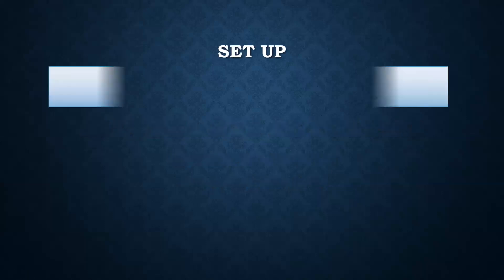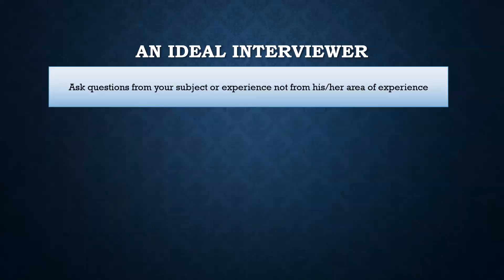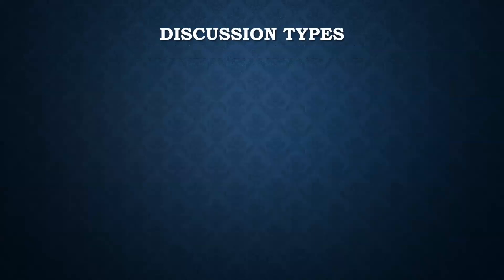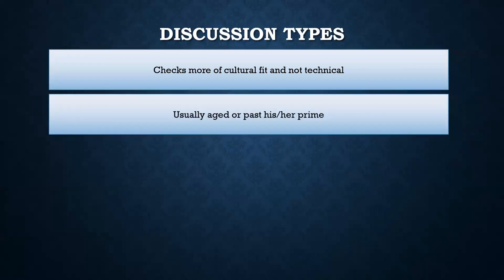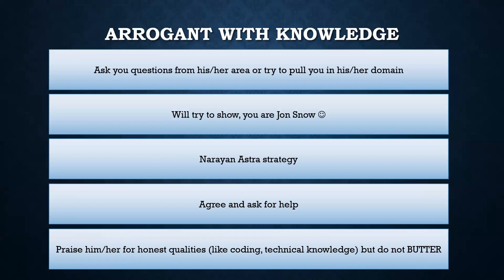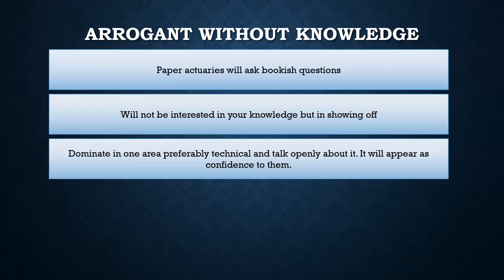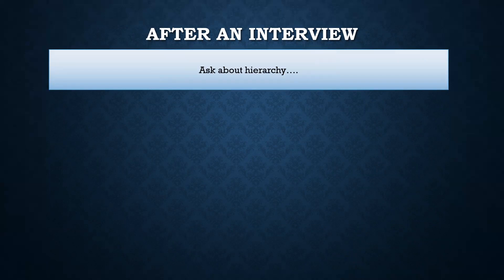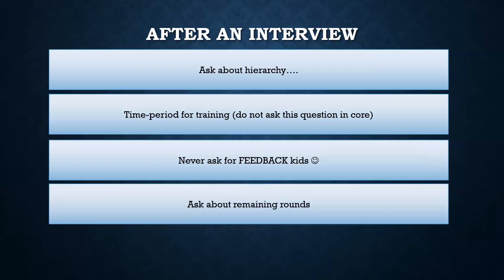Interview Series || Episode 1 || Psychology of an Interviewer